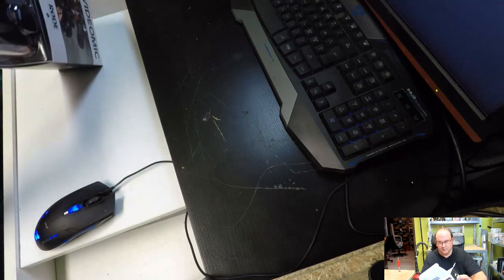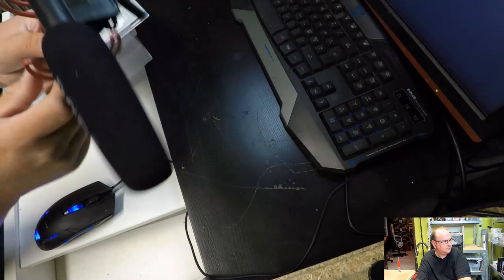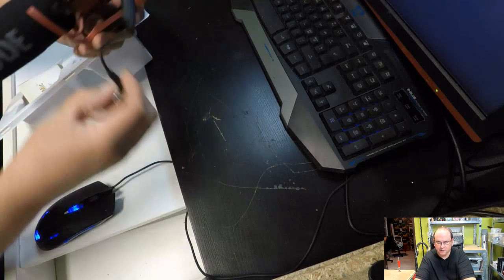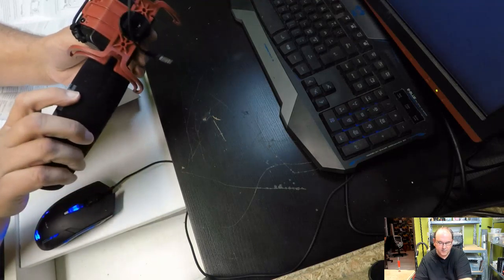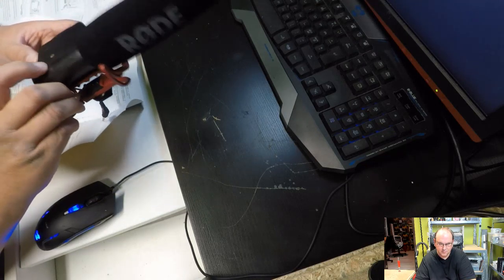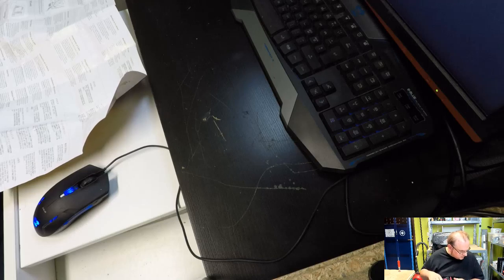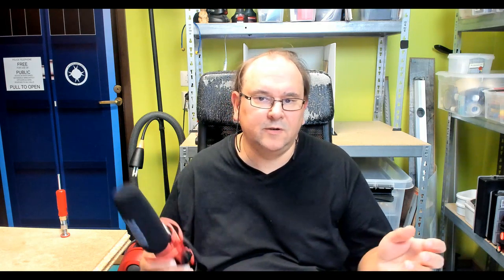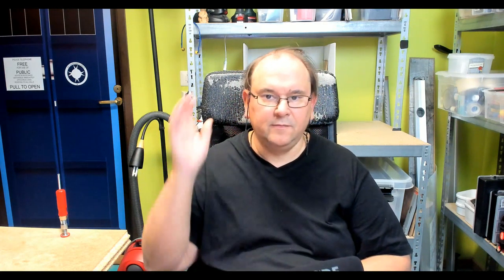Microphone Rode Videomic unboxing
Going 4k for real on a budget - The microphone Video Rode Videomic

Twitter TheTechRabbit
Instagram thetechrabbit